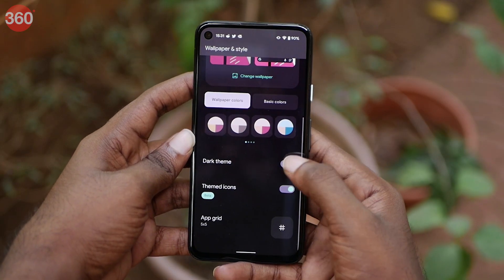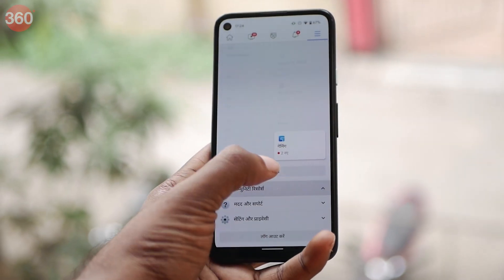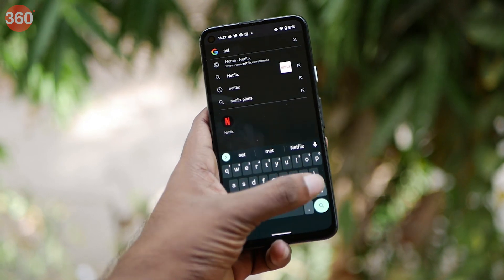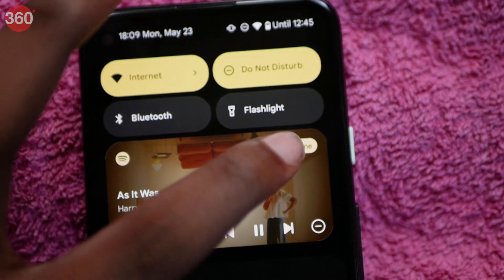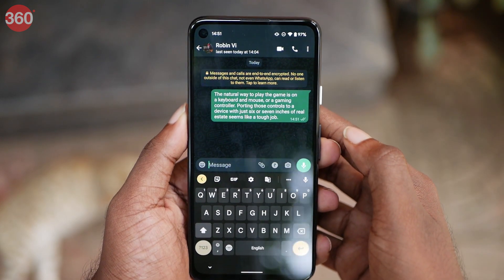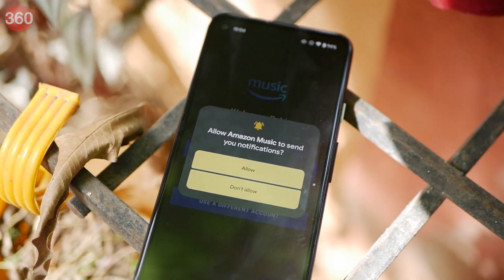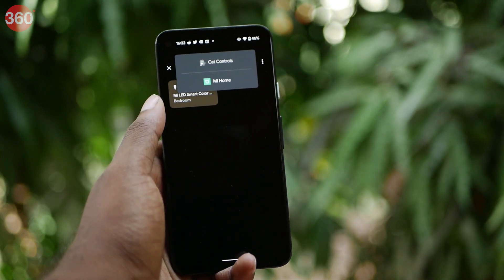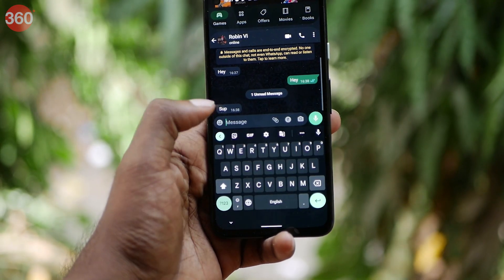Android 13: Best Features to Look Out For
Android 12 is still relatively new, but Google has started rolling out developer previews and betas for Android 13. We have updated our Google Pixel 4a to the latest build and this video summarises every big change coming with Android 13 when it is officially released later this year.

0:00 Introduction
0:44 Per-App Language Preferences
1:06 Universal Search in Pixel Launcher
1:47 Revamped Media Player
2:17 Clipboard Editor
2:45 Granular Permissions for Media
3:18 Theming Engine
3:51 Lock Screen Changes
4:11 Multi-Screen Window